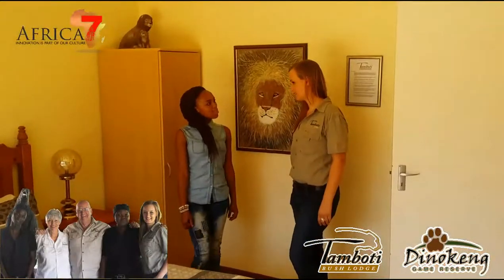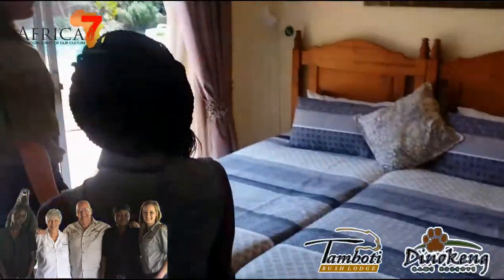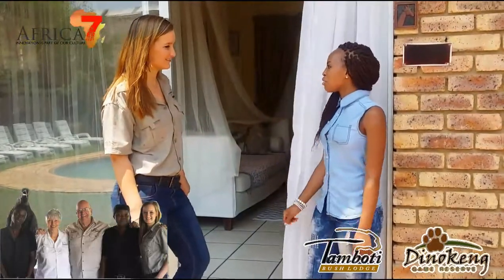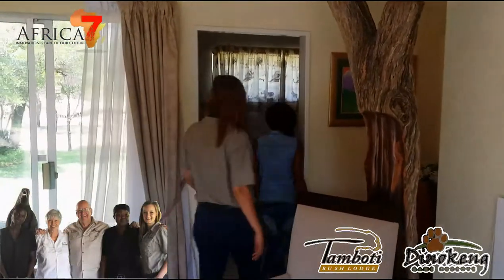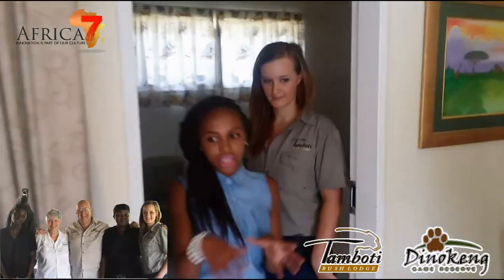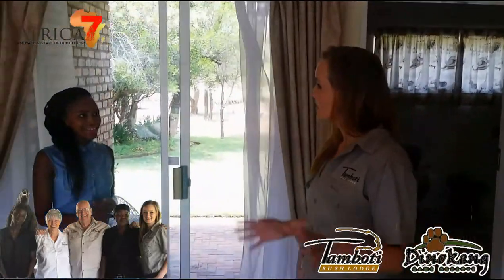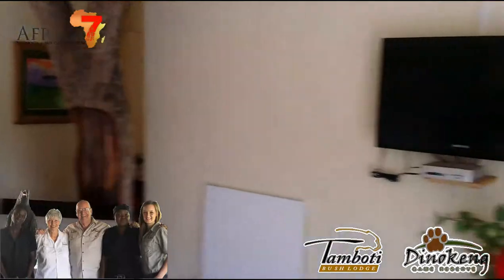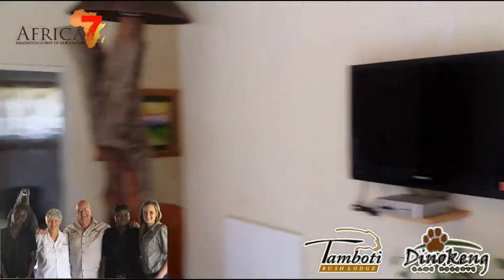Tamboti Bush Lodge - Accommodation - Dinokeng Game Reserve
The accommodation at Tamboti is in a superb catered bush lodge with a magnificent a la carte restaurant.

There are 6 lovely en-suite bedrooms, two delightful log cabins overlooking the dams and a safari tent in the trees, each one decorated in its own style. The area is very quiet and tranquil with lovely lawns and lots of shady trees.

In addition there are a number of self catering options close by. All of this situated in the Dinokeng Game Reserve the first game reserve in Gauteng to offer the big 5 , free roaming lions, elephants, buffalo, rhinos and leopard all this just 30 mins drive from Pretoria in a malaria free area.